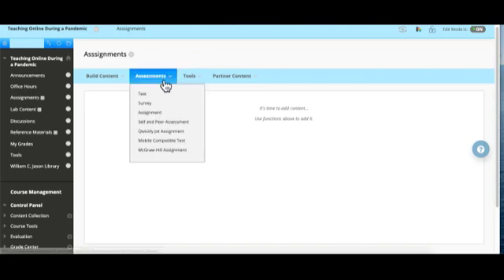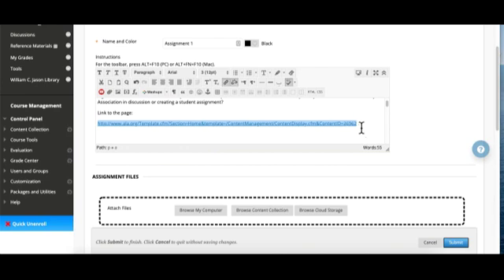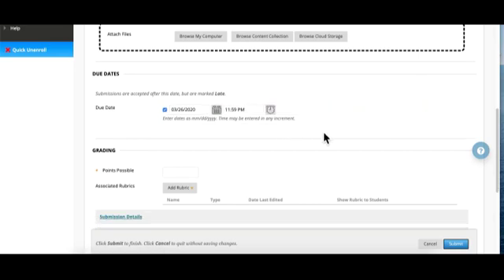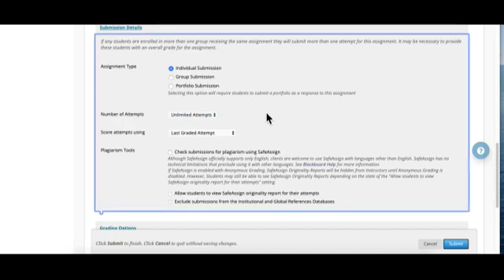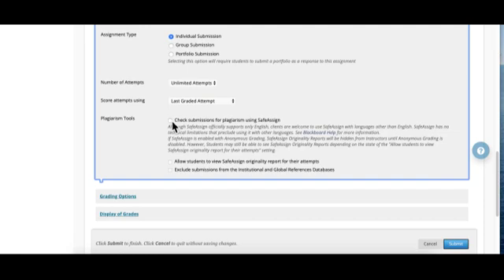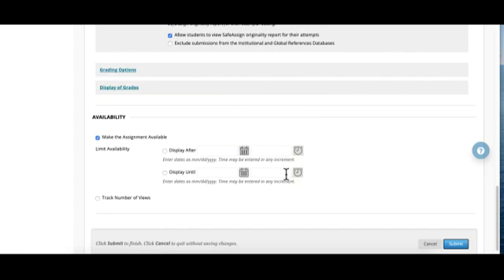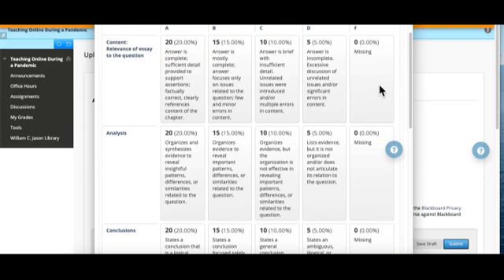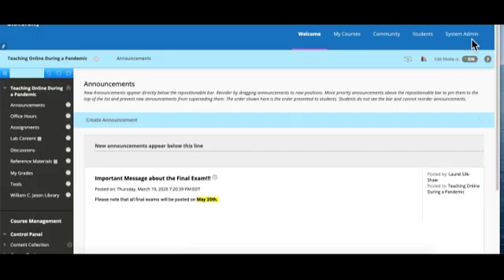Creating an Assignment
In this video you will learn how to add an assignment in Blackboard Learn. This video is part of a rapid learning series developed for instructors affected by COVID19.